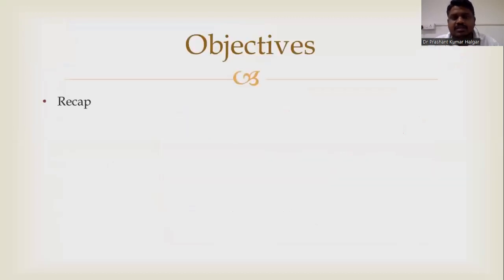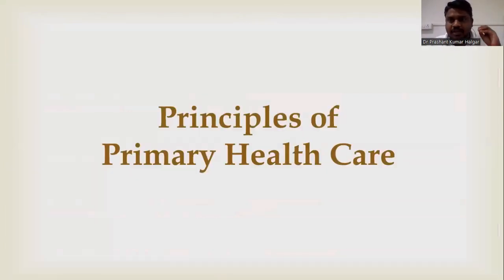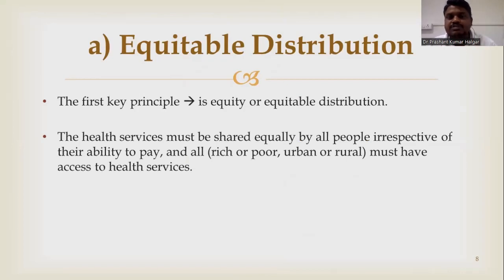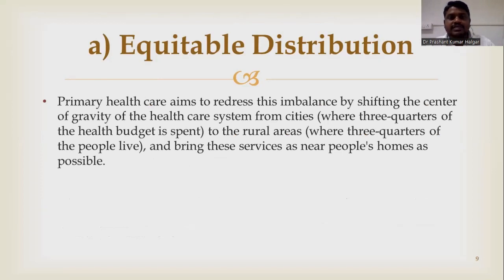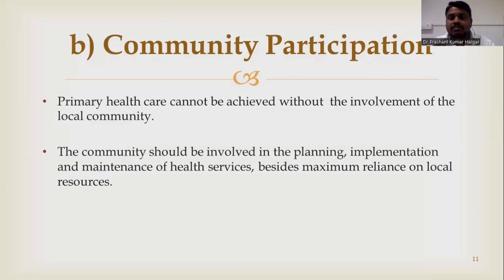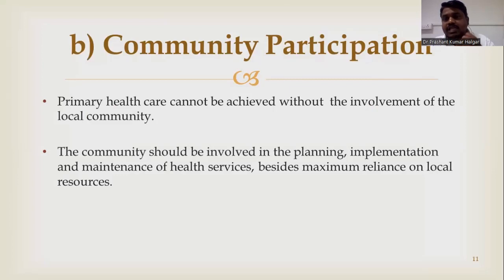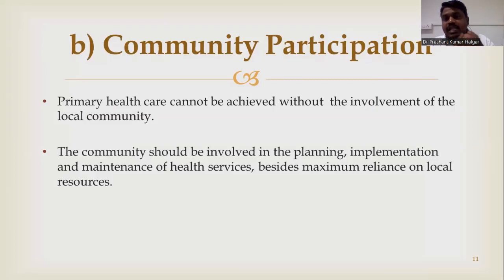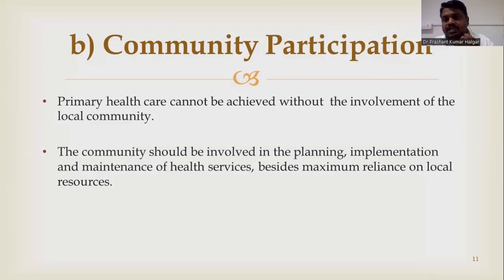UGeConnect#8: Primary Health Care in India 2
Speaker: Dr. Prashant Kumar